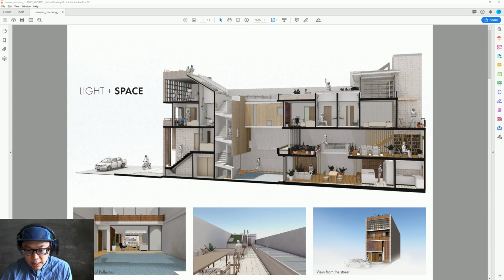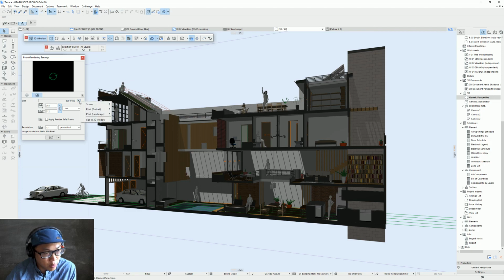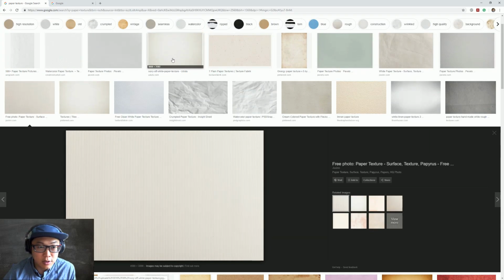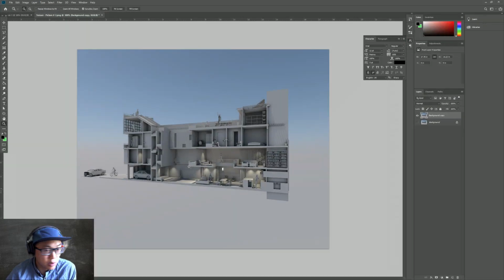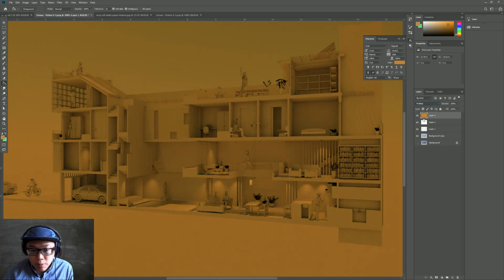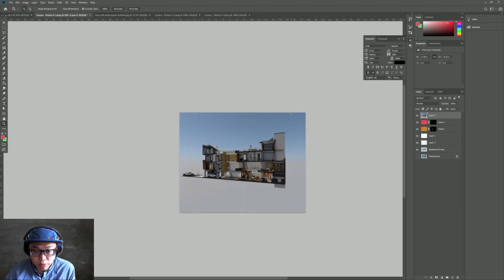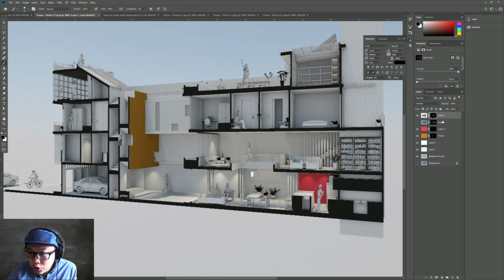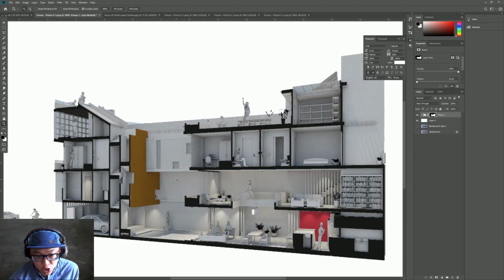How to create a 3D Section with ArchiCAD and Photoshop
Video showing my workflow to create a 3D Section. I will be using ArchiCAD to render the base image and Photoshop to layer the image and add color/texture.